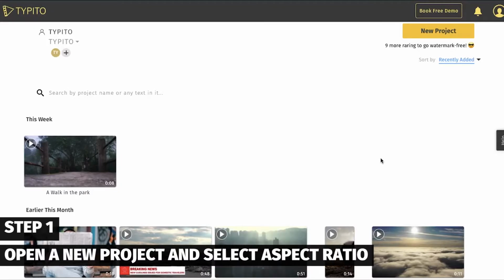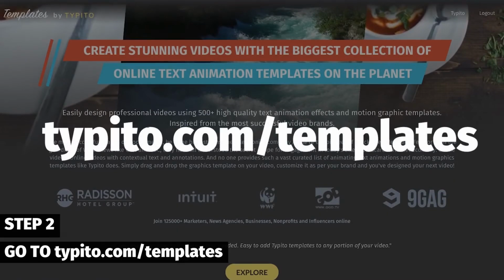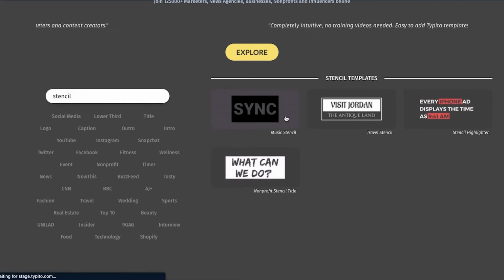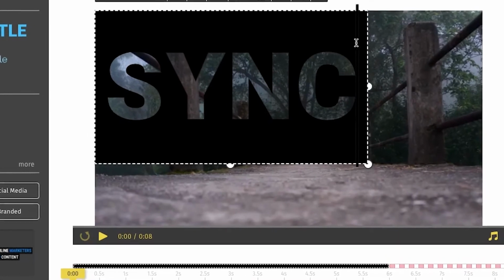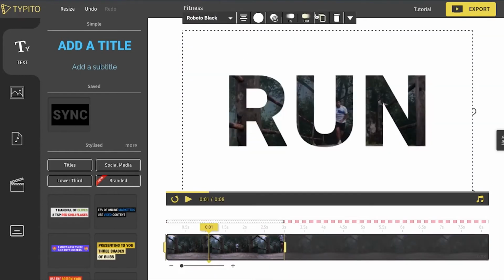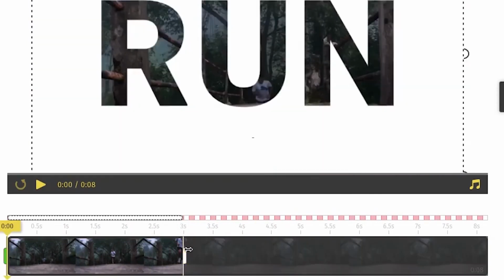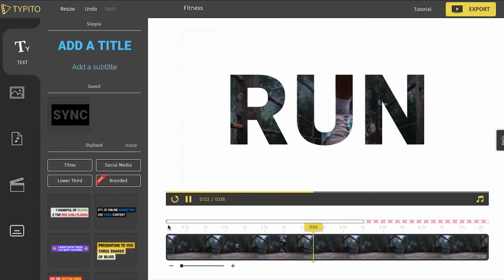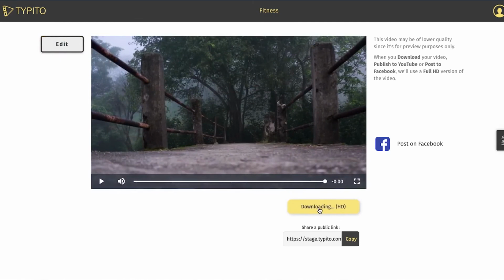How to Place VIDEO Inside TEXT in Minutes - Premiere Pro Not Required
Creating a video where the footage is placed within the text is a very popular effect. Creating the ‘video in text’ effect was once a daunting task as you needed to learn and use conventional, heavy-duty video editing software like Adobe Premiere Pro or Final Cut Pro.

Not anymore. With Typito, you can create a jaw-dropping video with the “video in-text” effect in 5 easy steps. Even if you have limited or no video editing skills. With its easy drag and drop video editing experience, Typito lets you create engaging videos with text.

1. New project and choose aspect ratio
3. Adjust the template according to requirements
4. Customise and Style For Impact
5. Review & Export

Try out Typito for free to edit your social media videos

Tag typito on your creations you post to get a like from us!

Typito is an online web-based drag-and-drop tool that creates engaging videos with beautiful typography, images, and brand layouts. It is like Canva but for videos!